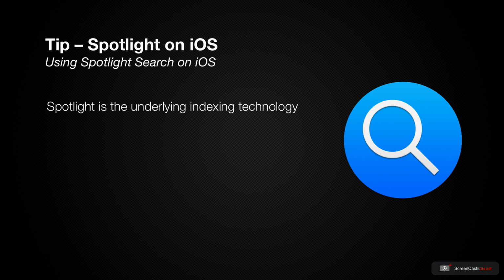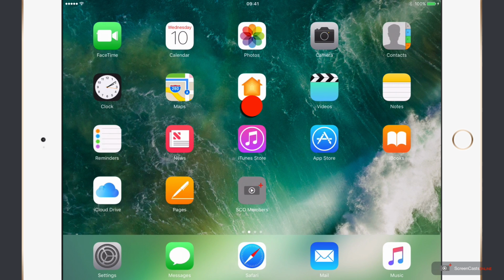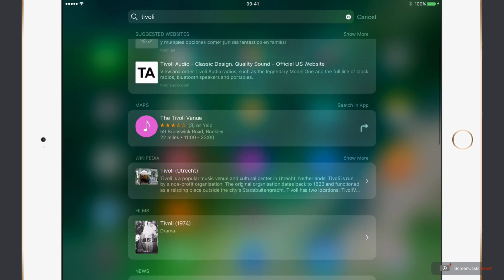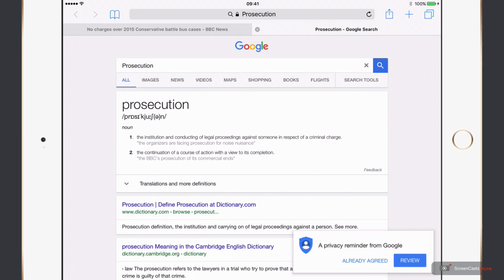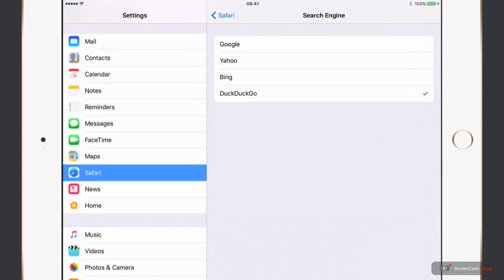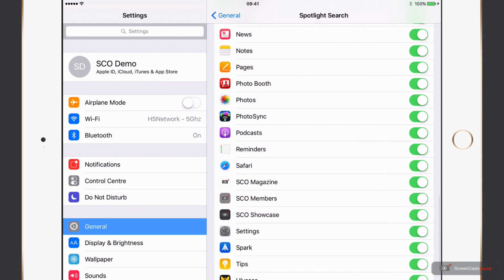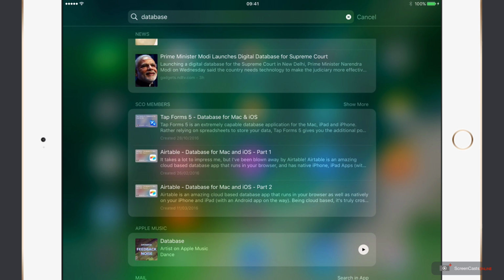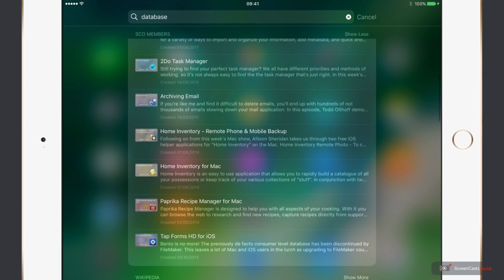SCOM0640 - Tip – Spotlight on iOS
Spotlight is the underlying indexing technology built into both macOS and iOS, which allows you to quickly find many different types of information on your Mac and iOS devices. In this week's tip video, we take a look at configuring Spotlight on iOS to include "Siri Suggestions", "Suggestions in Search", as well as "Suggestions in Look Up".

We also take a look at how apps can be included in Spotlight Search using the SCO Members app and SCO Magazine as examples.